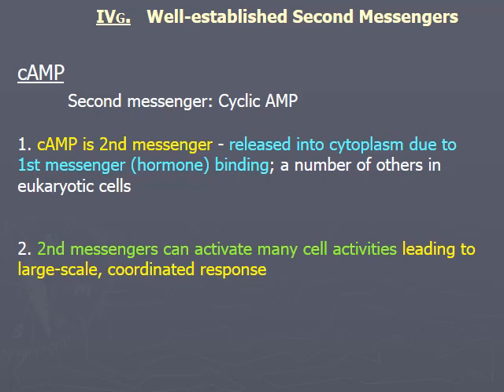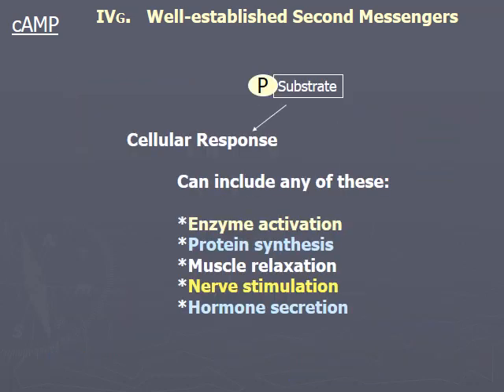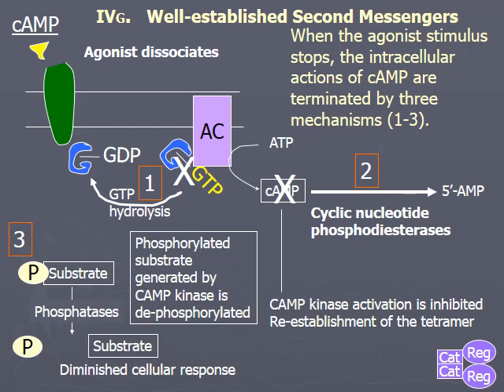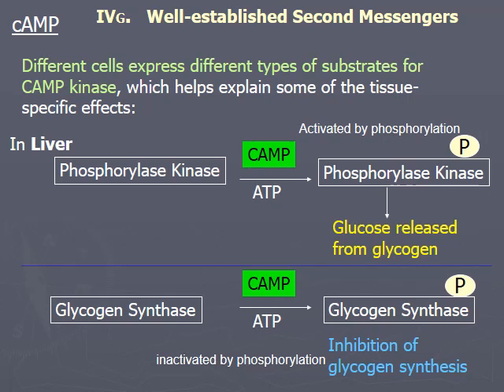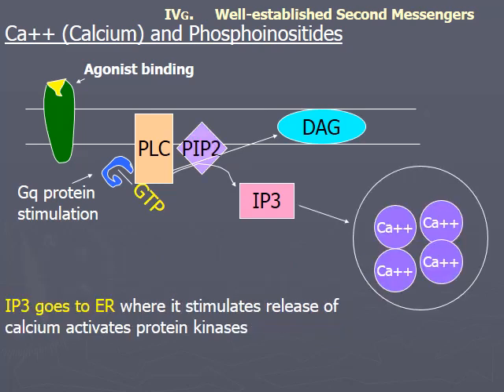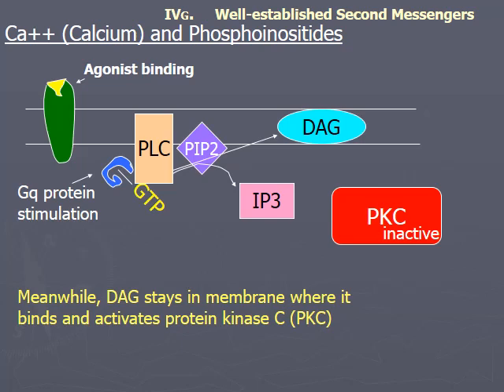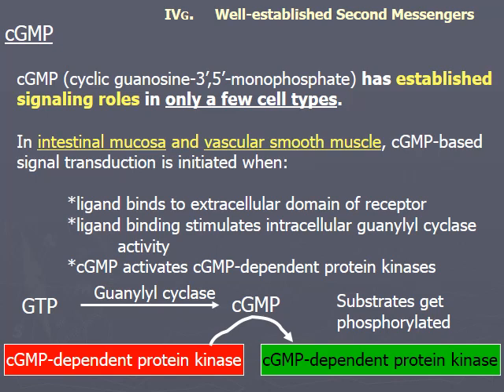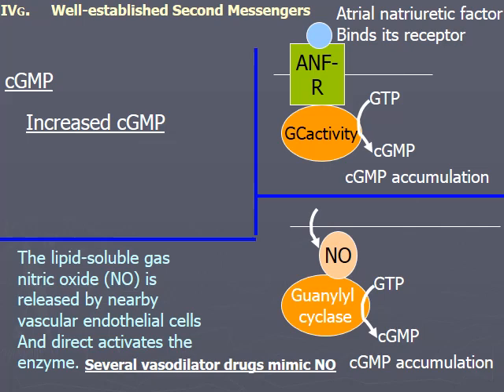PCOL LECTURE 4 first half